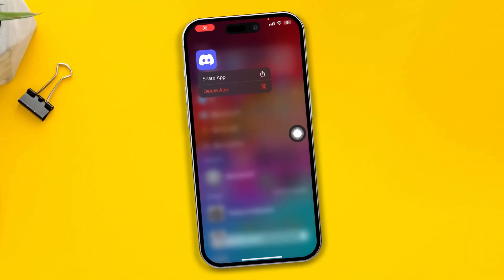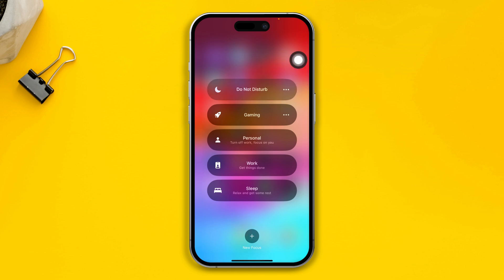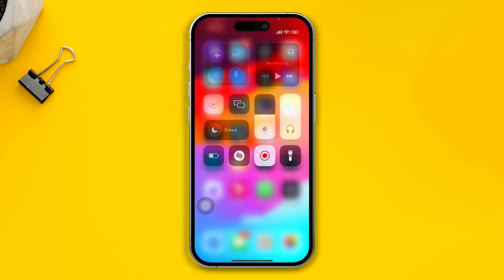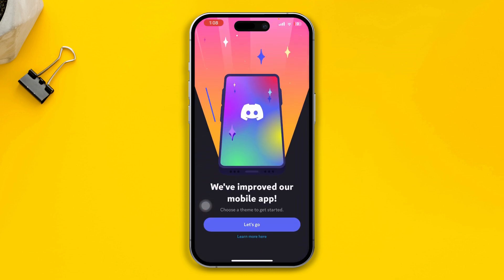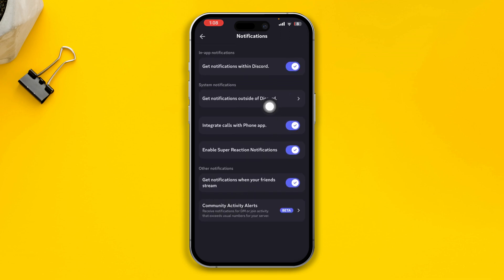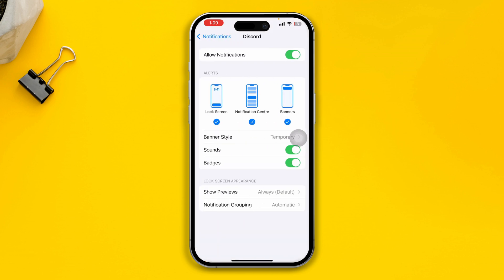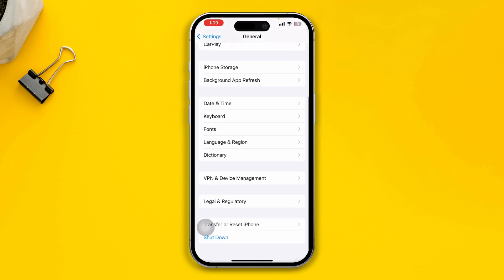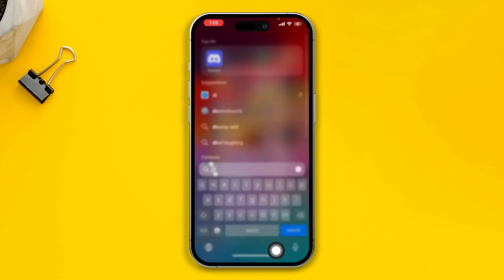How to Fix Discord Notifications Not Working on iPhone | Not Getting Discord Notifications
Is your Discord notification not working iPhone? If you're facing Discord phone notifications not working properly and thinking 'Why am I not getting Discord notifications on my iPhone? how to show Discord notifications on iPhone?' no worries. I'm here with a solution video on how to solve Discord notifications not showing up.

In this video, I will show you how to fix Discord notifications not showing. Watch the video to discover how to solve no notifications on Discord. Follow the instructions carefully and learn how to on notifications on Discord on your iPhone.

00:01- Video intro
00:10- The Solution
02:23- Video ending